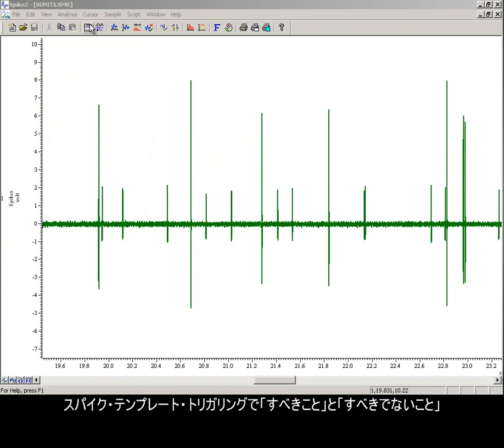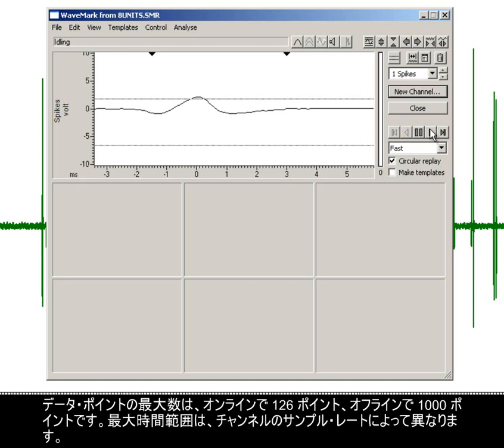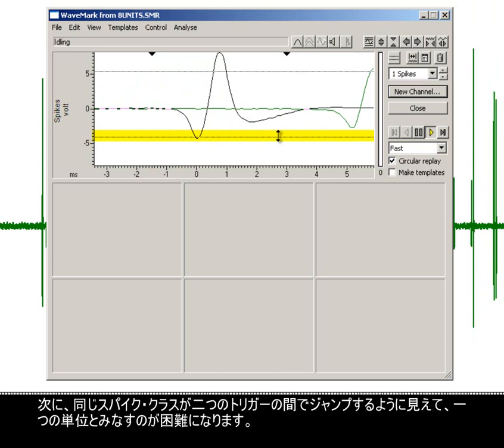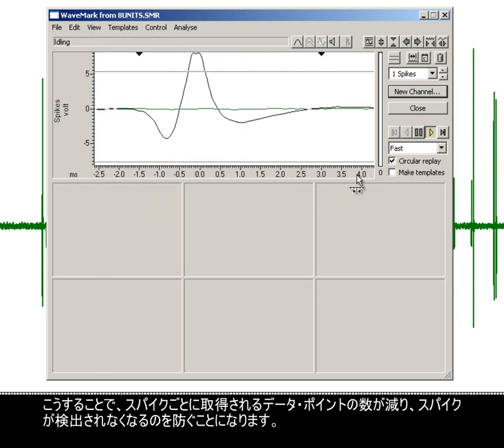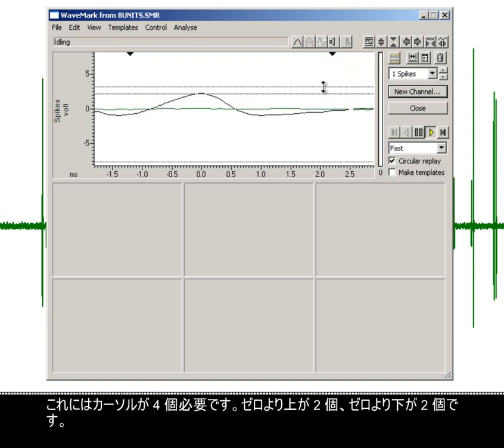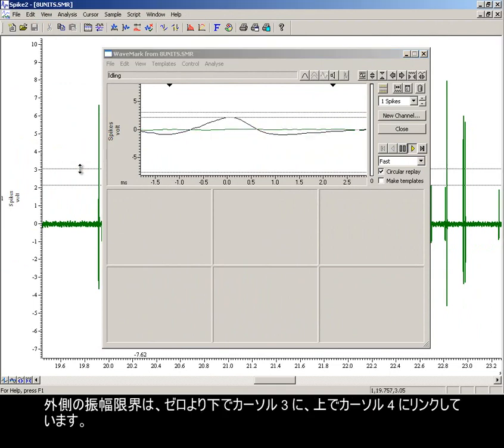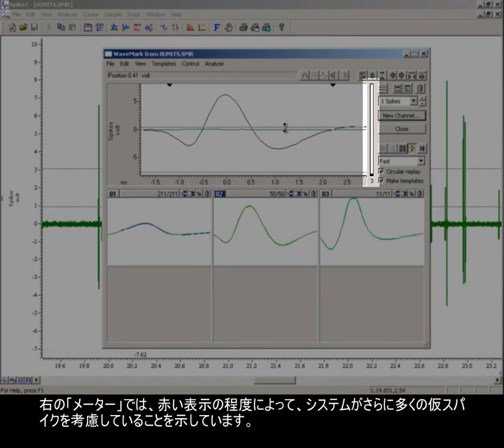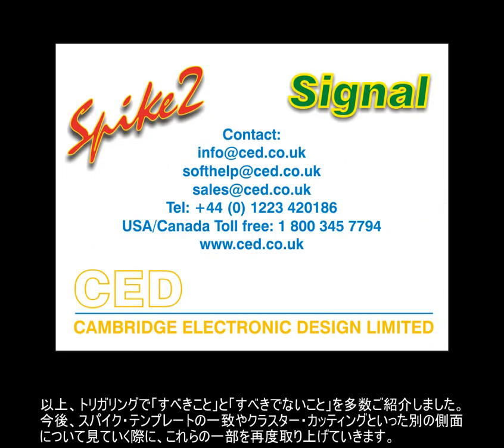Spike2 チュートリアル: しきい値は、トリガー (WMtriggersJ)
新しい WaveMark チャンネルを設定する際に、スパイク形状「オシロスコープ」ウィンドウにあるデフォルトの水平カーソル 2 個を使用して、スパイク検出の正と負のトリガー・レベルを設定します。このビデオ・チュートリアルは、スパイク・ソーティング用スレッシュホールド・トリガーを設定する際の「すべきこと」    と「すべきでないこと」をご紹介します。